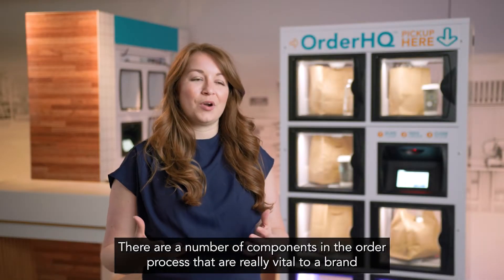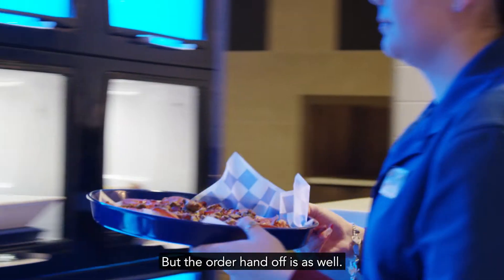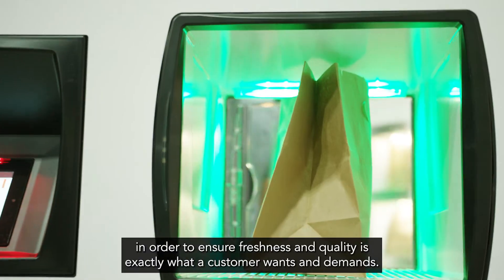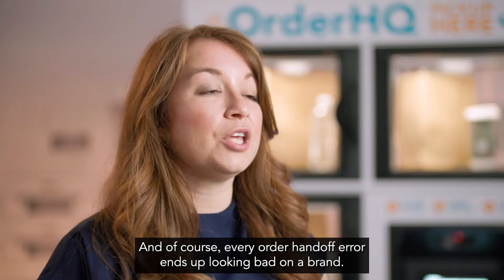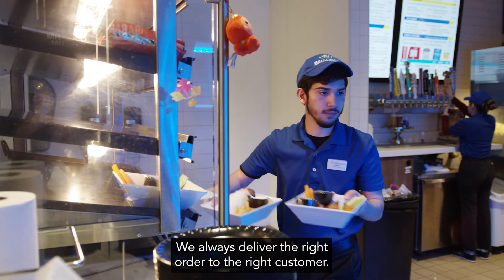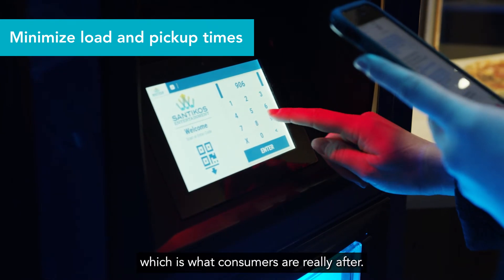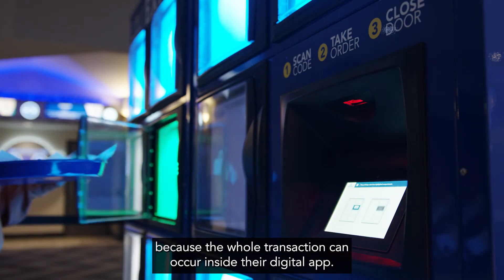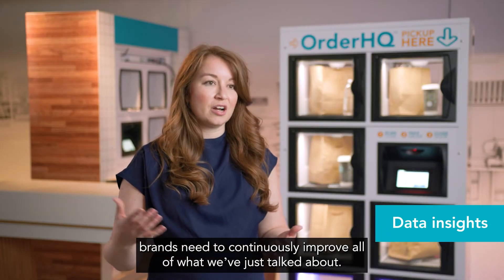Why Great Order Handoff Matters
Fast, accurate order handoff is critical to gain off-premises customer loyalty. Customers expect the order pickup experience to be fast, contactless and accurate, and regular shelves and cubbies often lead to mistakes. Hear how Apex Order Pickup Solutions make it easy to quickly get the right order to the right customer, every time.